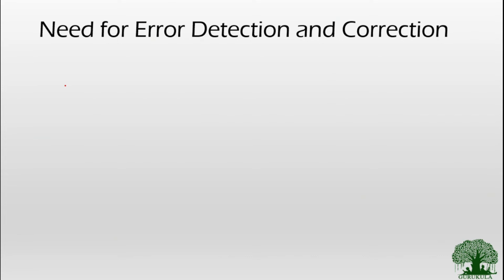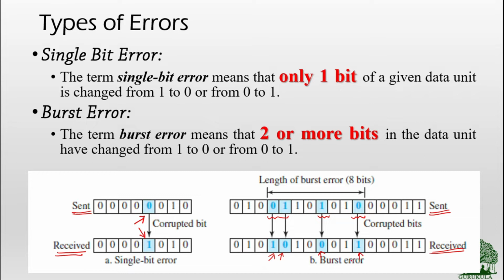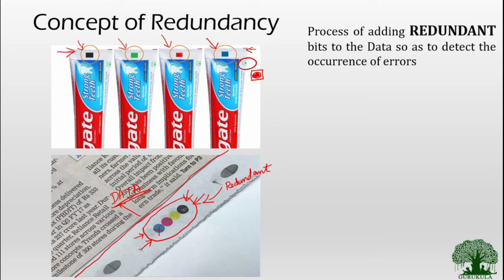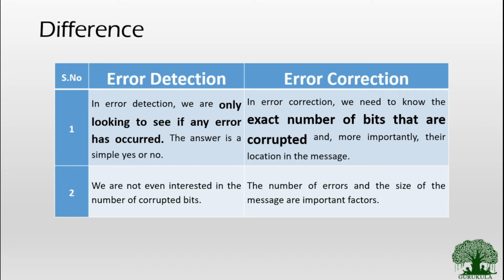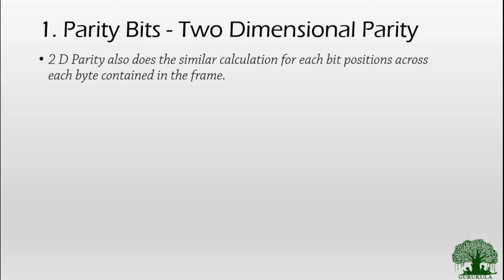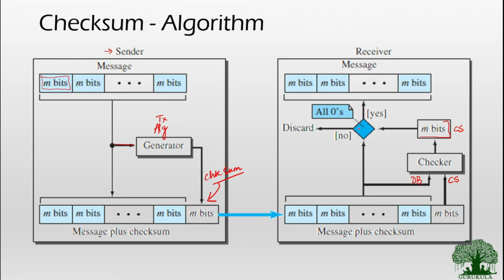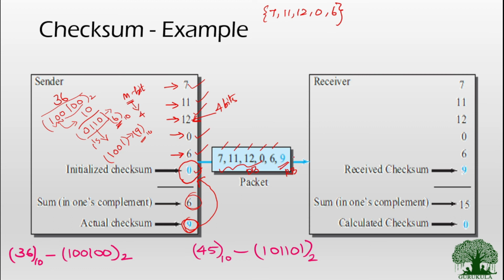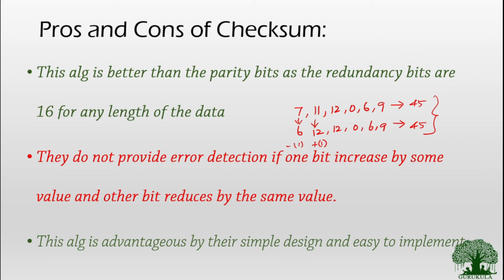EC 8551 7 Parity and Checkusm final